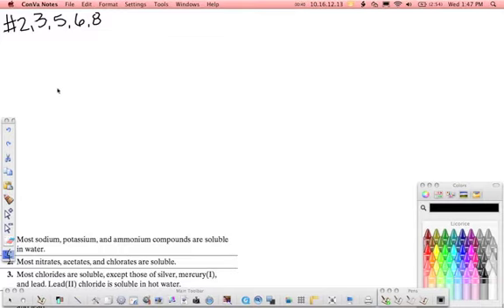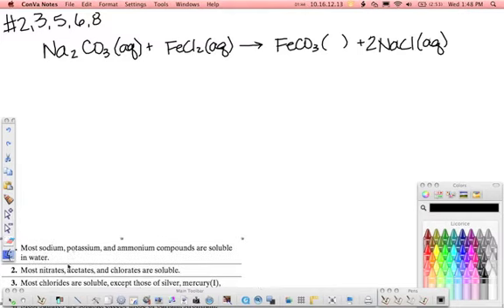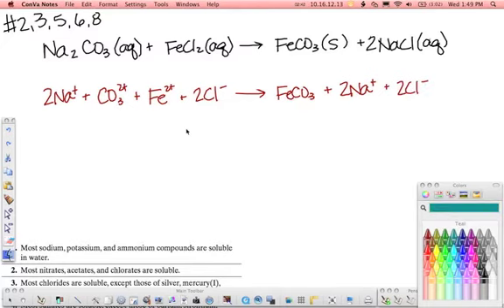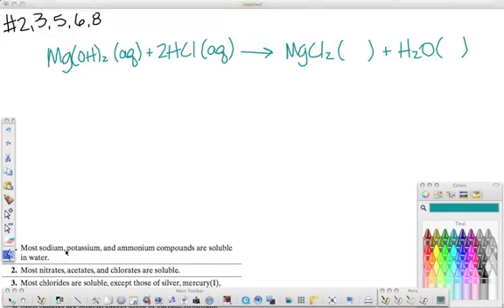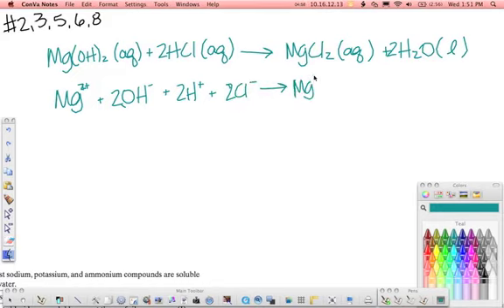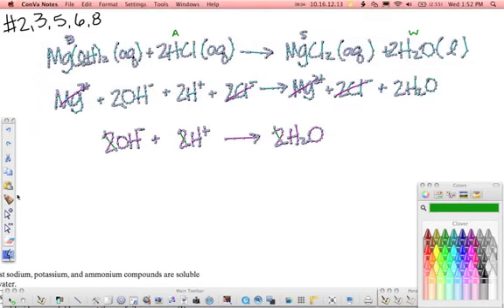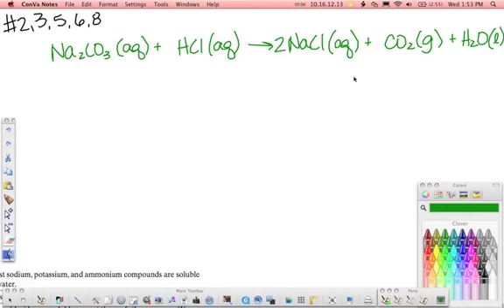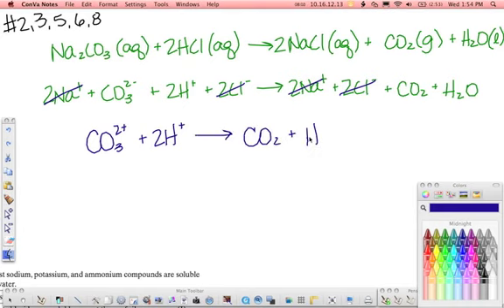Net Ionic Part 1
Questions 2, 3, & 5 from your homework.  I made an error on the charge of the carbonate ion in question 2.  I wrote the charge as a +2, but it should be -2.  Sorry for any confusion...I'm only human. :)